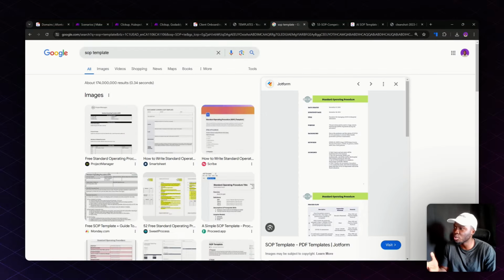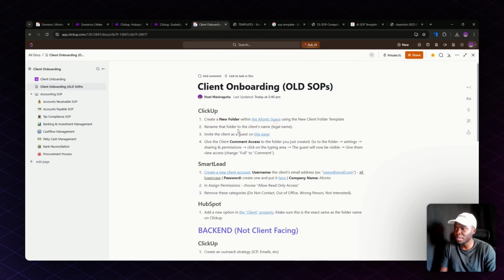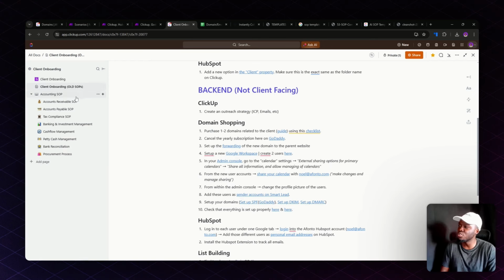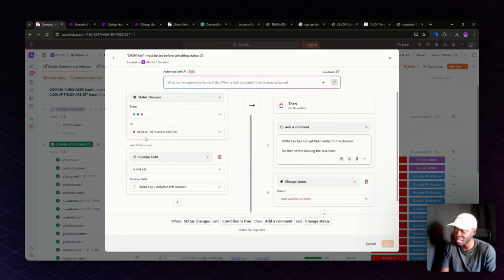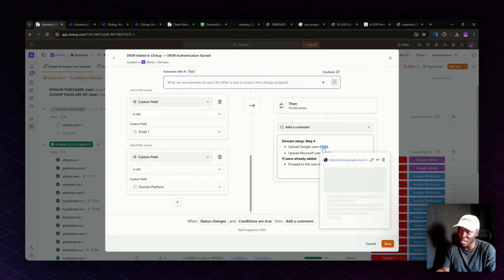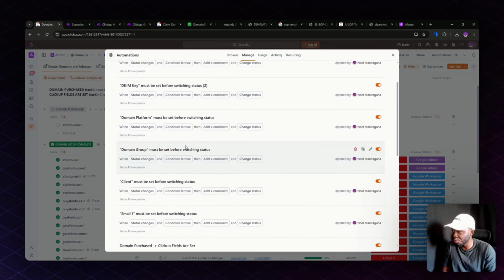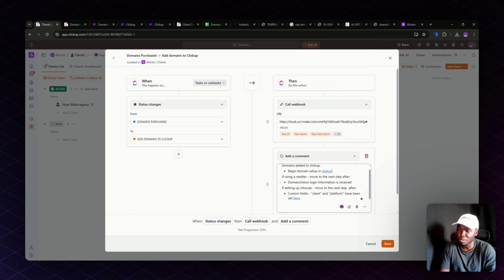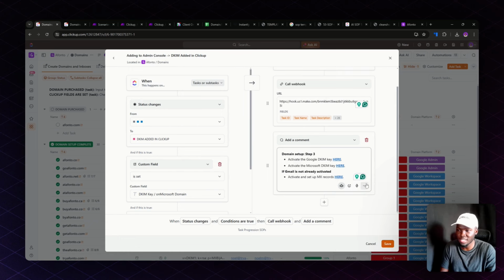Agency Operations (How to create SOPs)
I can setup 30 inboxes WITH NO AUTOMATIONS in less than 1 hour... Simply because of my SOPs

Well documented and actionable SOPs help you know EXACTLY what you need to do EXACTLY when you need to do it.

Better SOPs help anyone else do it (regardless of their skill level).

Add automations into the mix, and it becomes a breeze.

In this video, I'll reveal my SOPs!!